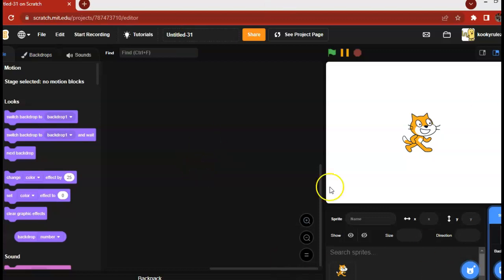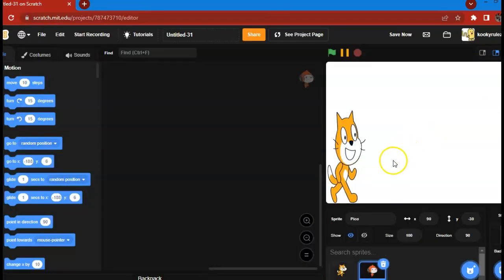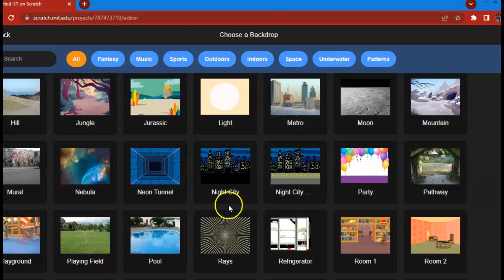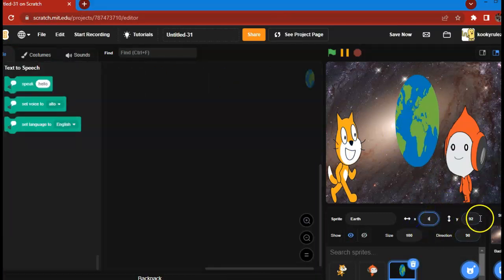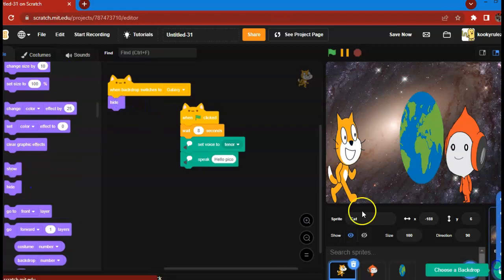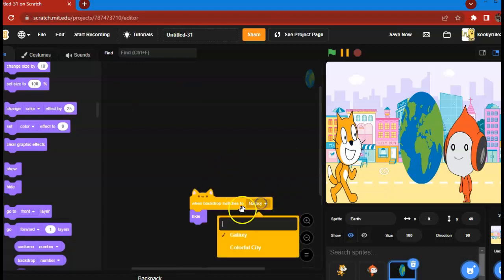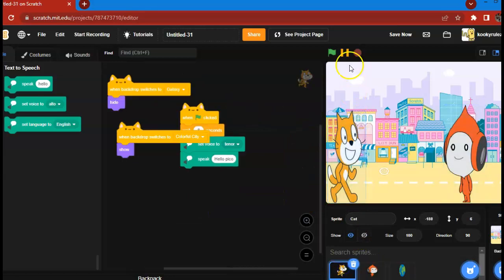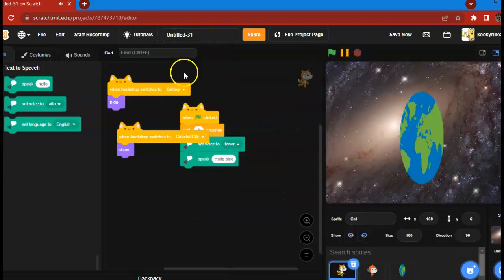How to make a charcacter tall on scratch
This will teach u how to make a character tall on scratch